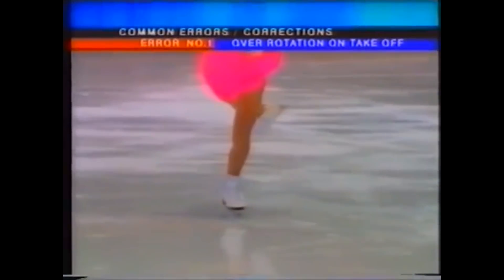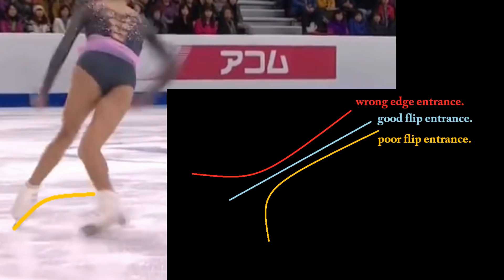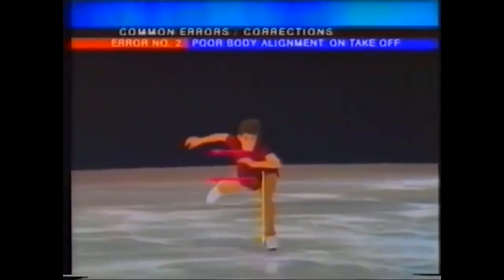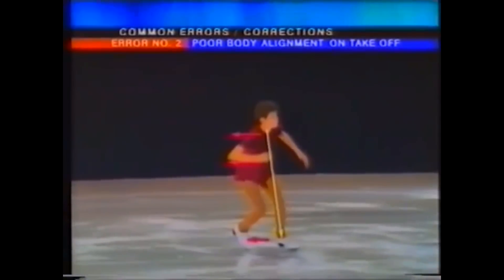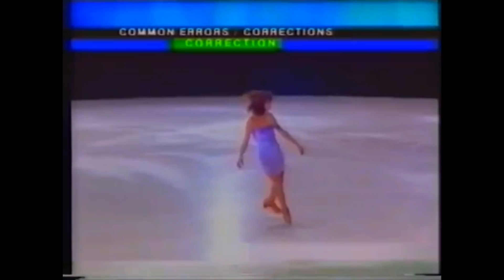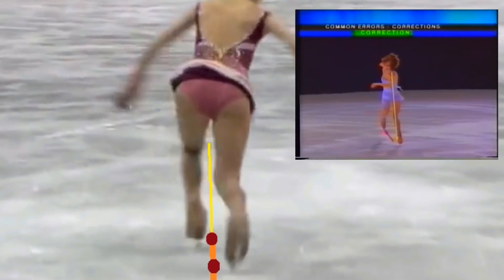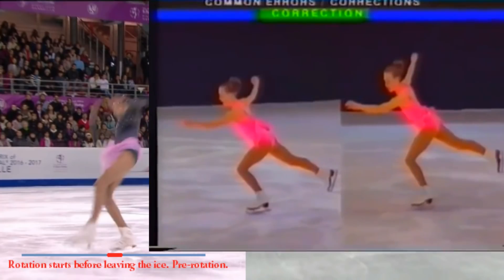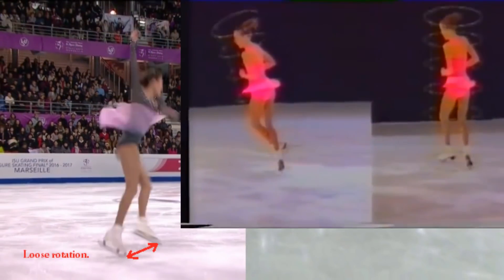Yuna Kim VS Evgenia Medvedeva Flip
When Yuna's flip is textbook and people insist otherwise.